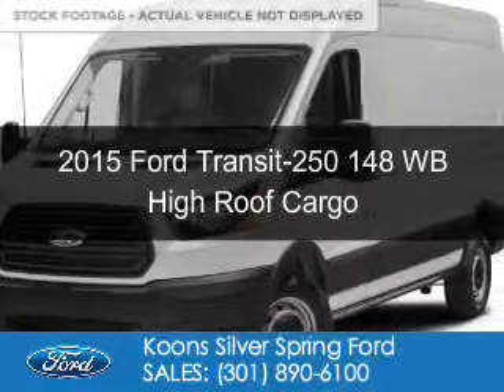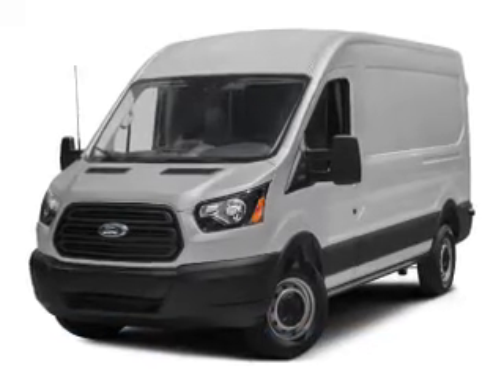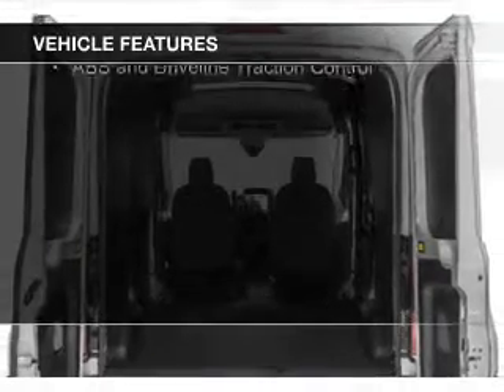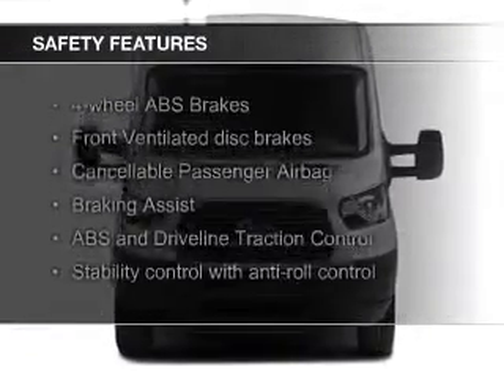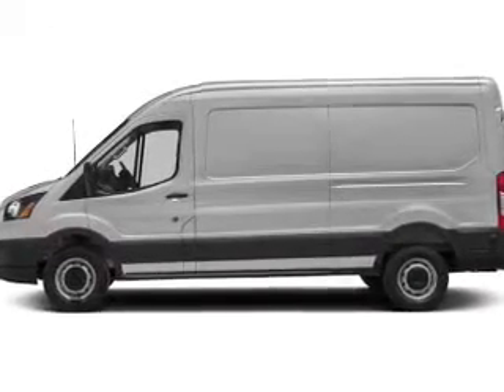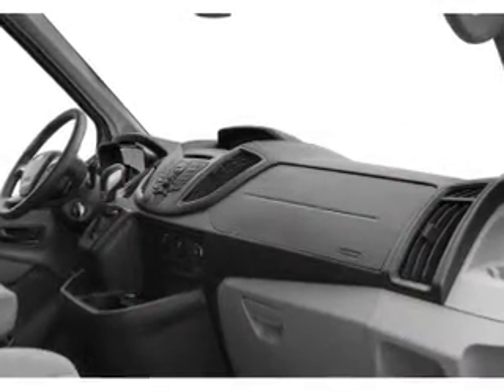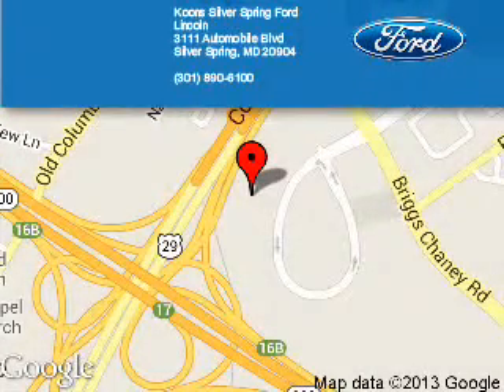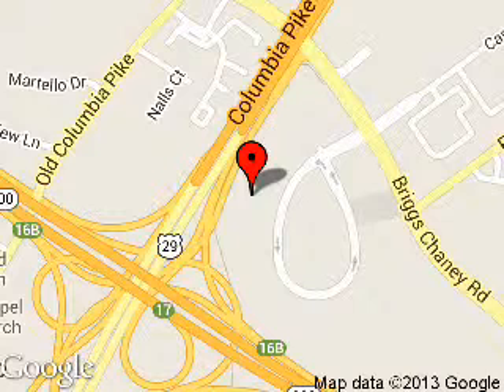2015 Ford Transit-250 - Silver Spring MD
Phone:
Year: 2015
Make: Ford
Model: Transit-250
Trim: 148 WB High Roof Cargo
Engine: 3.5 liter 6 cylinder 24 valve
Transmission: 6-Speed Automatic
Color: Oxford White
Mileage: 0
Address:
3111 Automobile Blvd.